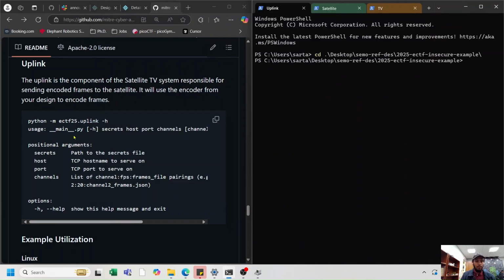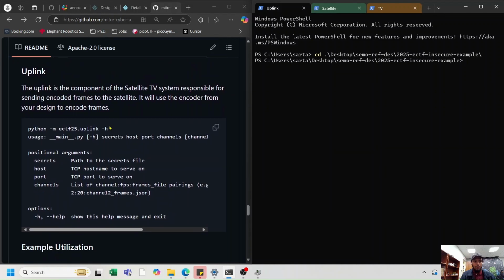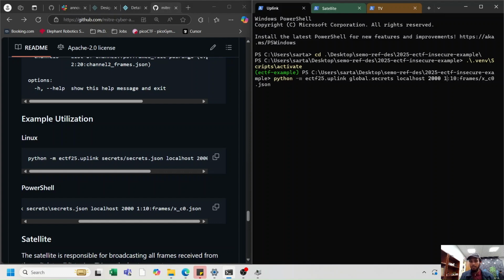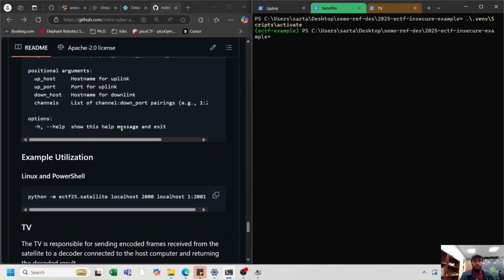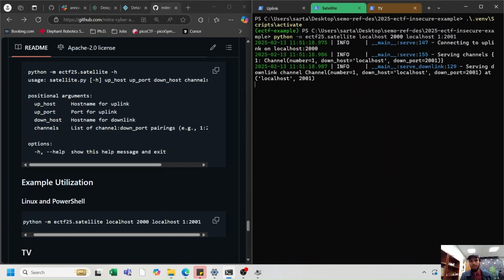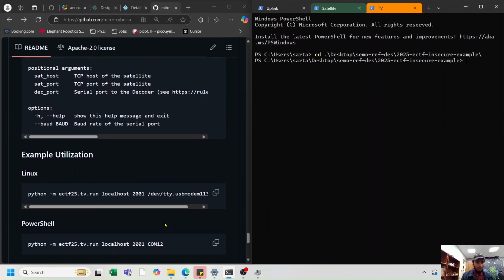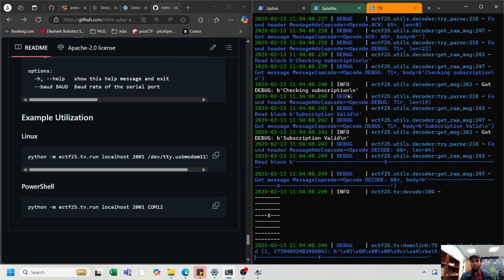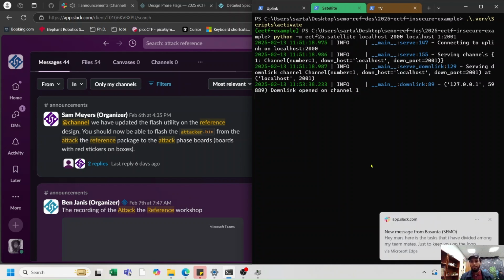MITRE Embedded CTF - How to run the Uplink, Satellite, and TV - (SEMO - R3DH4CK5)